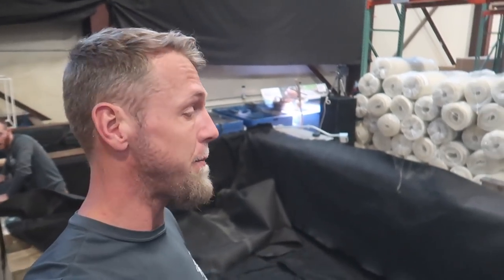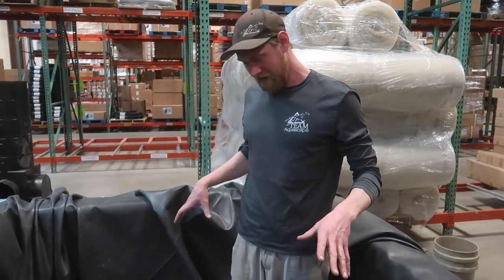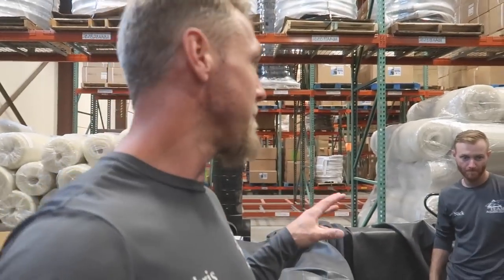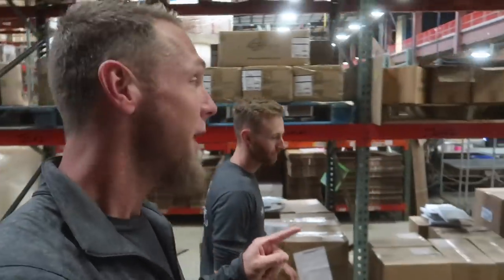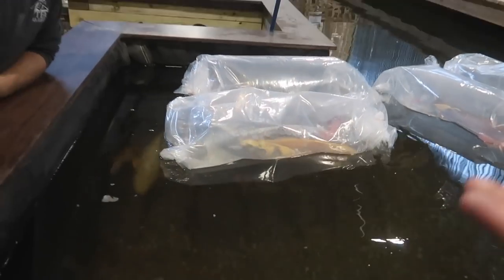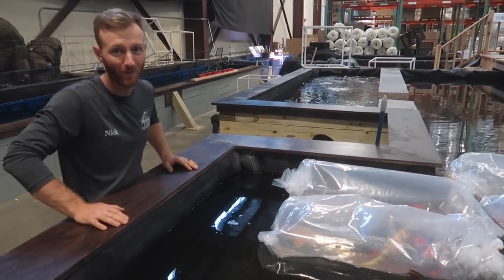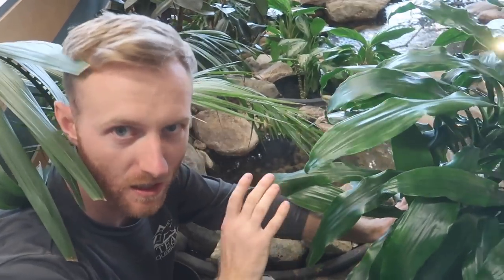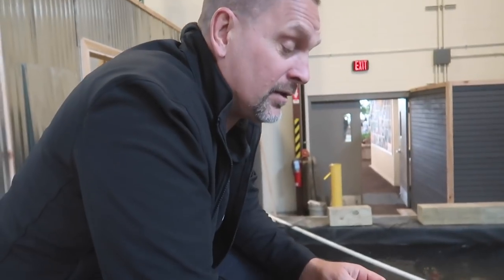*EXOTIC KOI FISH* From Japan Acclimate to Their Indoor Pond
Greg's exotic koi fish return from Japan and start acclimating to their new pond! Meanwhile, Nick and the TEAM begin construction on our new reptile enclosure.